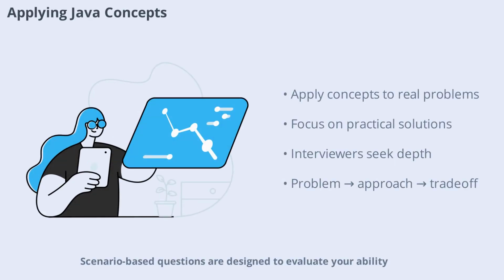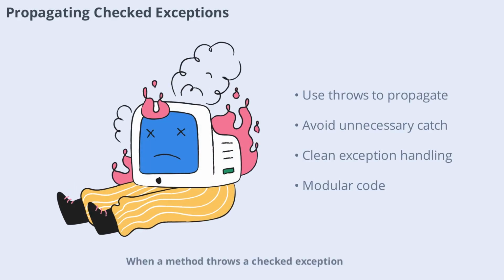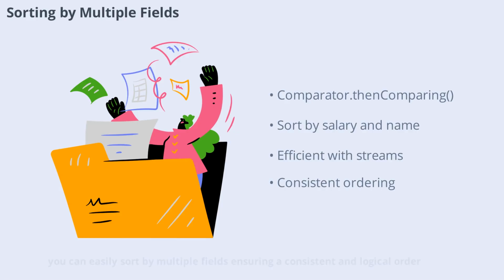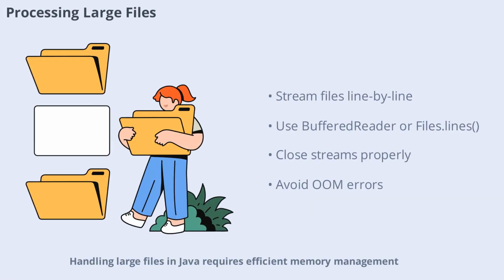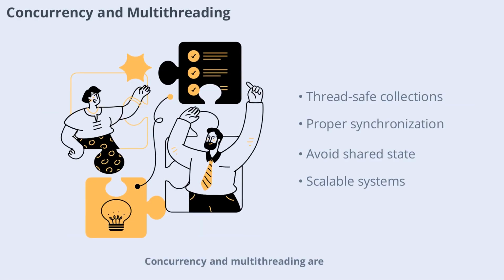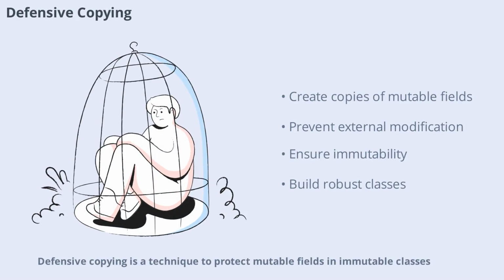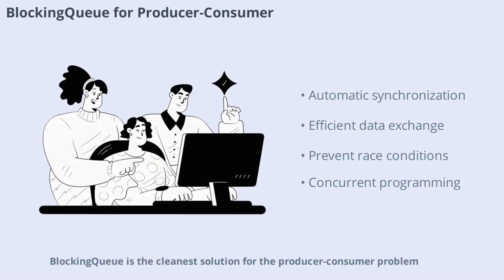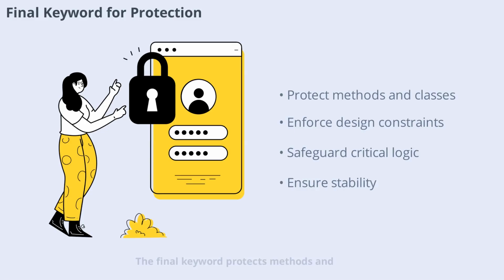Top 20 Java Scenario Based Interview Q&A for Experienced Developers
Scenario-based questions are designed to evaluate your ability to apply Java concepts to real production problems. It's not just about reciting definitions, but demonstrating how you would handle challenges that arise in the workplace. Interviewers for experienced roles often focus on areas like concurrency, JVM memory management, collections, Java 8+ features, and design patterns. They want to see how you approach problems, weigh tradeoffs, and ensure stability under edge cases. This video will guide you through each scenario, helping you practice answers in a way that mirrors actual interviews: problem, approach, and tradeoff.

00:57
Imagine you have a large list of objects and need to remove duplicates efficiently. The best approach is to use a Set, which automatically ensures uniqueness. HashSet is the fastest option, while LinkedHashSet preserves insertion order. For custom objects, it's crucial to override equals() and hashCode() methods correctly. This ensures that your objects are compared based on their actual content, not just their memory addresses. By converting your list to a LinkedHashSet and then back to a list, you get a collection free of duplicates and maintain the original order.

01:22
NullPointerExceptions can be a nightmare in production code. Instead of catching and hoping for the best, prevention is key. Always perform null checks at boundaries, such as API inputs. Return empty collections instead of null values to avoid unexpected failures. Use Optional only when it genuinely improves code clarity. For example, you can wrap a potentially null result in Optional and provide a default empty list if the value is absent. This approach keeps your code robust and reduces the risk of runtime errors.

01:45
Creating a thread-safe Singleton class in Java is a common interview scenario. The Enum Singleton is a safe and simple solution, especially regarding serialization and reflection. Another practical approach is the Bill Pugh method, which uses a static inner holder class for lazy initialization and thread safety. By encapsulating the Singleton instance within a private static holder, you ensure that it's created only when needed and is safe across multiple threads. This pattern is widely used in production systems for its reliability and simplicity.

02:08
When a method throws a checked exception, you don't always need to handle it with try-catch. Instead, you can propagate the exception using the throws keyword in your method signature. This approach is clean and allows the calling method to decide how to handle the exception. For example, if your readFile method might throw an IOException, simply declare it with throws IOException. This keeps your code modular and avoids unnecessary catch blocks, making exception handling more manageable.

02:28
Caching is essential for performance optimization in Java applications. The design depends on your requirements. For simple in-memory caching, ConcurrentHashMap is effective. In production, consider using advanced solutions like Caffeine, Ehcache, or Redis. Don't forget about eviction strategies such as LRU (Least Recently Used) or TTL (Time To Live) to prevent memory leaks. Cache invalidation is often the hardest part, so mention it during interviews to show your awareness of real-world challenges.

02:52
Concurrent modification during collection iteration can lead to runtime errors. To safely delete elements while iterating, use Iterator.remove(). For read-heavy lists, CopyOnWriteArrayList is a good choice, as it avoids modification issues. When dealing with concurrent maps, ConcurrentHashMap is the preferred solution. By using these approaches, you ensure thread safety and prevent unexpected behavior in multi-threaded environments.

03:09
Memory leaks can cripple Java applications. To detect them, use tools like VisualVM, JProfiler, YourKit, or Eclipse MAT. Take a heap dump and analyze the retained size to identify problematic objects. Common culprits include static references, caches without eviction, and unclosed resources. By systematically checking these areas, you can pinpoint and resolve memory leaks, ensuring your application remains stable and efficient.

03:28
Immutability is a cornerstone of safe Java design. To create an immutable class, declare it as final, use private final fields, and avoid setters. For mutable fields like lists, make defensive copies in the constructor. This prevents external modification and ensures the object's state remains constant. By following these practices, you create robust, thread-safe classes that are easy to reason about and maintain.